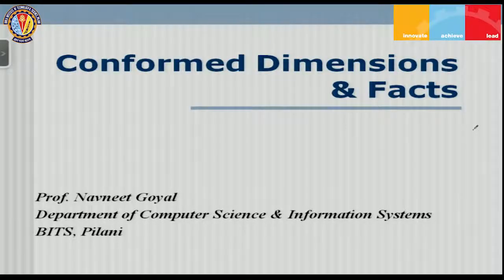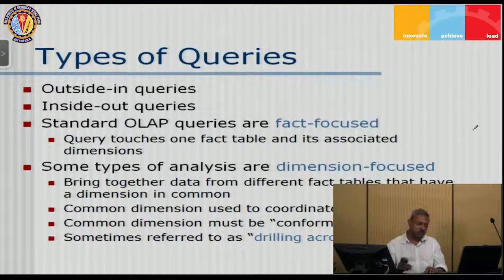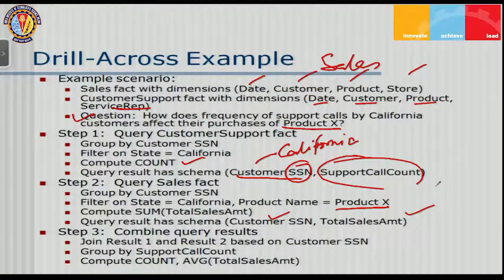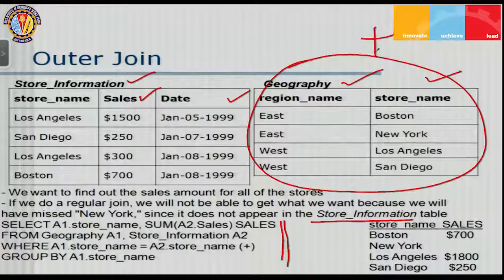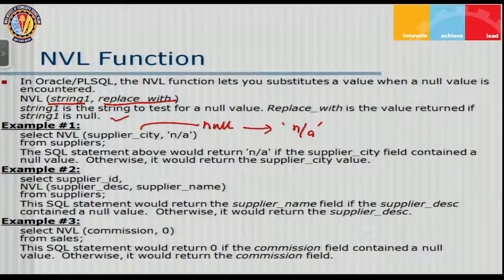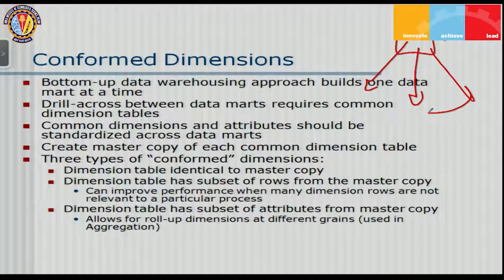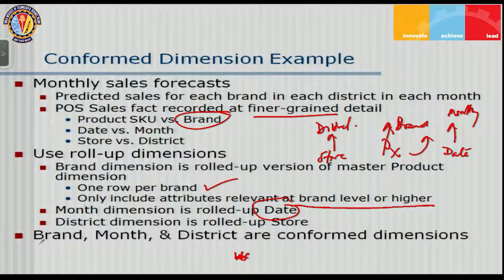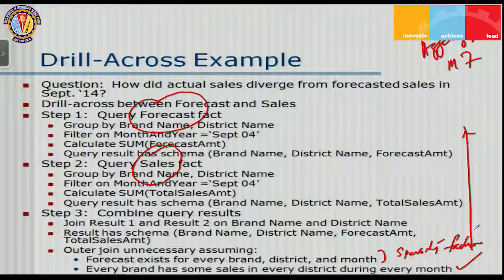M 5 RL 5 2 2